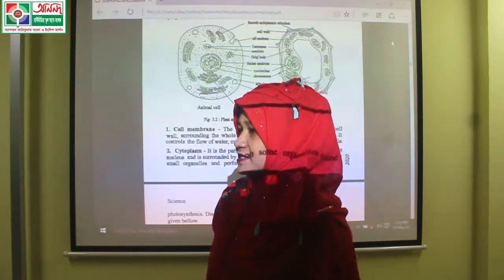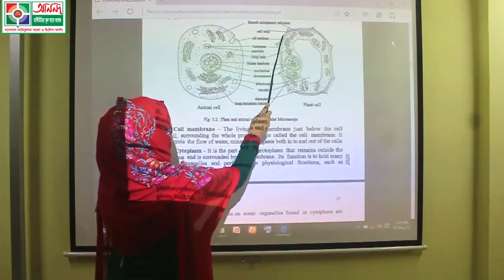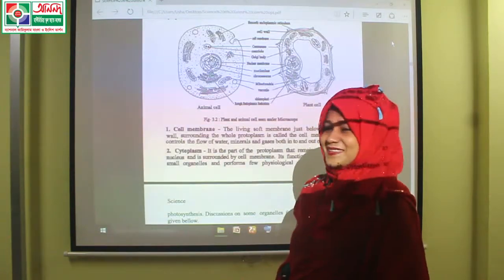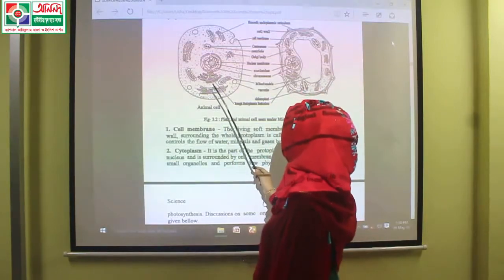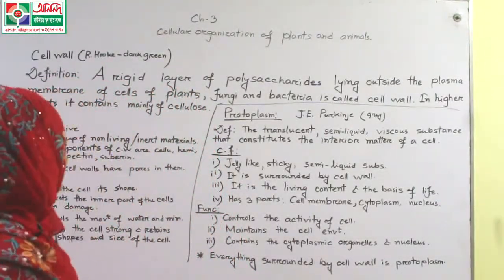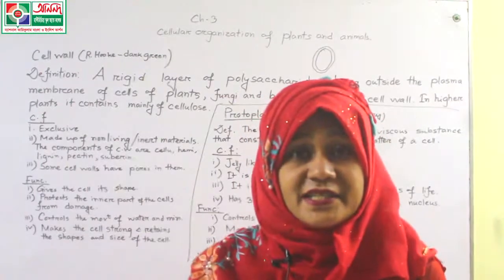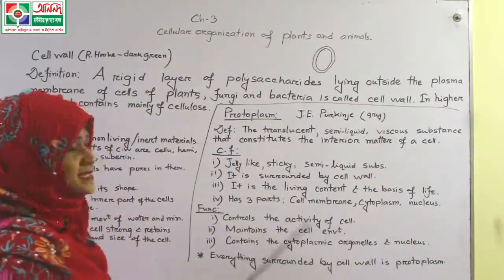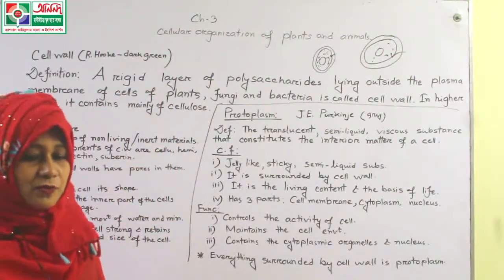Science-Class Six-(Structure of Plant and Animal Cell)- Papiya Das